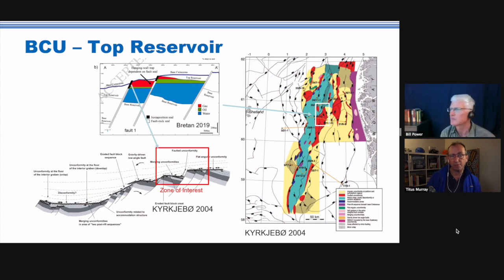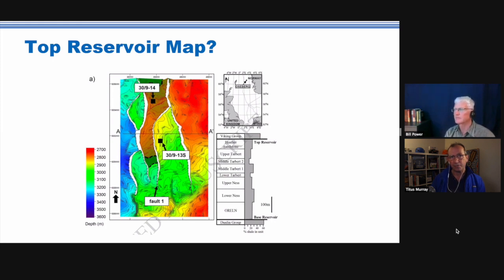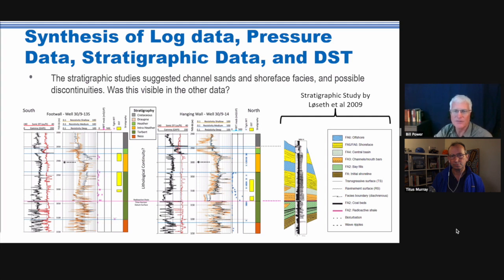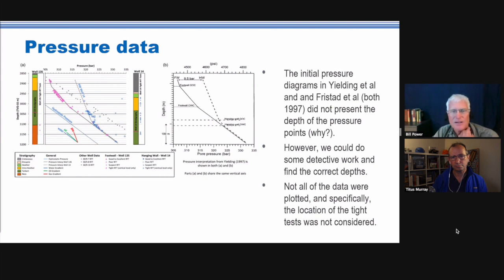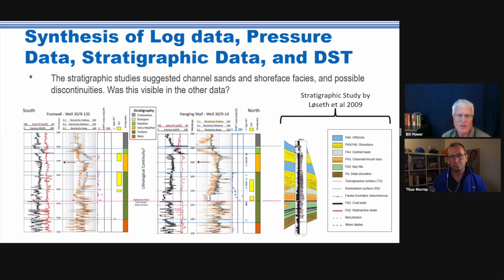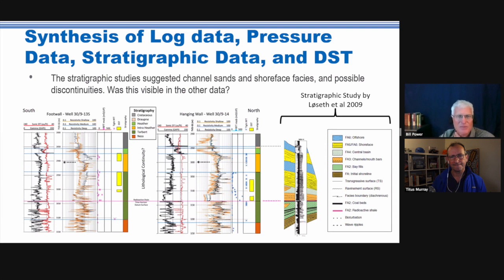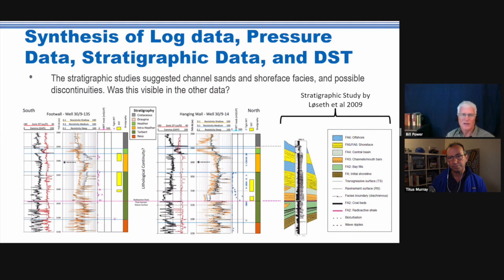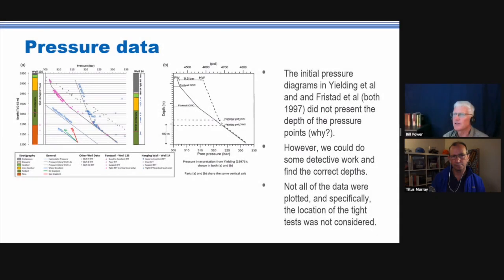Lecture 9 Oseberg Hanging-wall Knowledge Base Preprint Background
Bill and Titus discuss the process and rationale for producing a discussion providing an alternative model for the Oseberg Shale Gouge fault seal case presented in Bretan2019. We talk through the importance of presenting data to allow reviewers to invalidate theories and issues appropriating SGR into C02, groundwater and rad-waste.